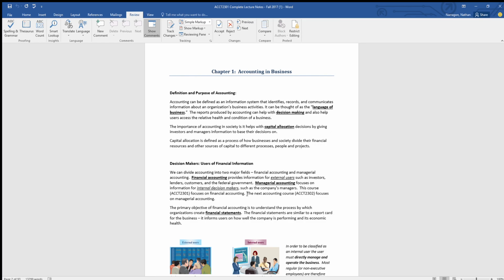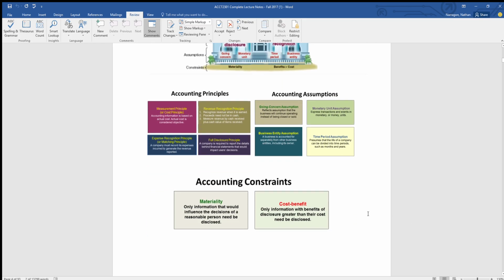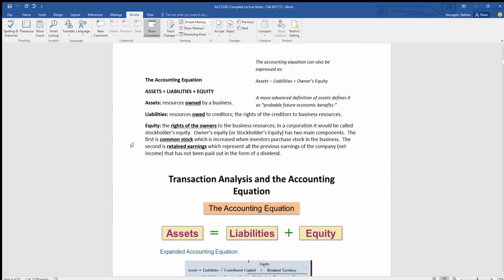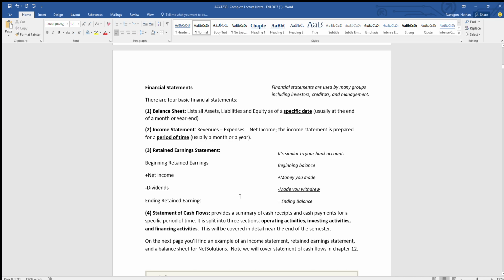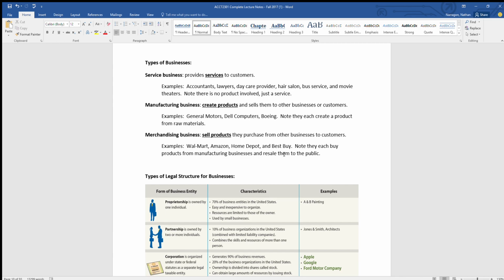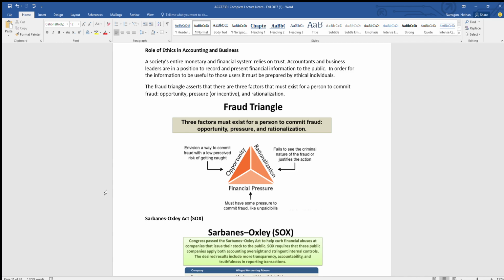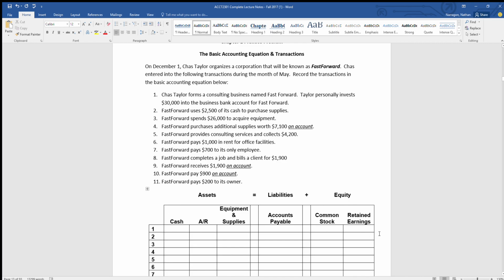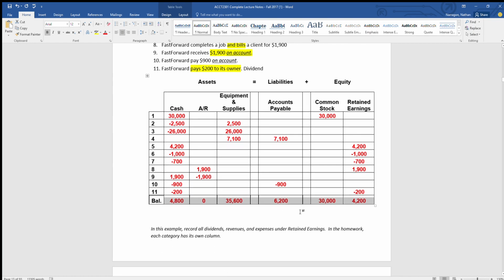ACCT 2301 Chapter 1: Accounting in Business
This is the start of the course and will give the overview of what the accounting cycle is and some terms that you need to watch out for.